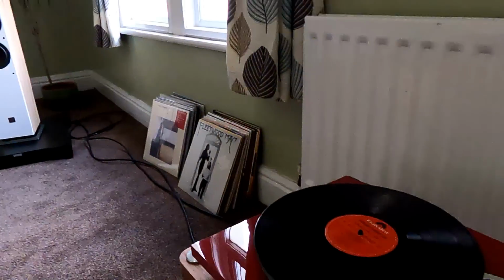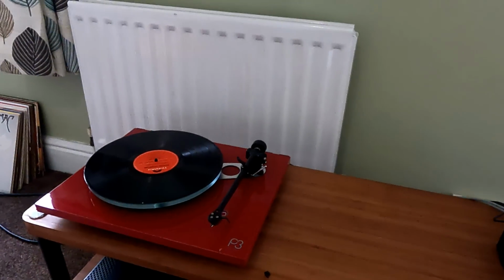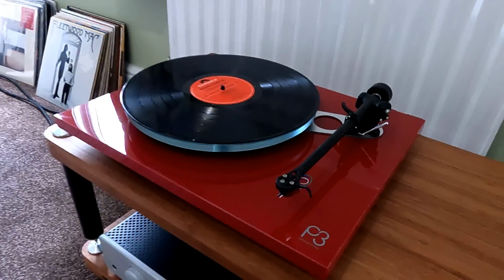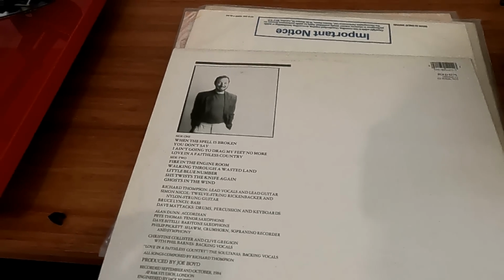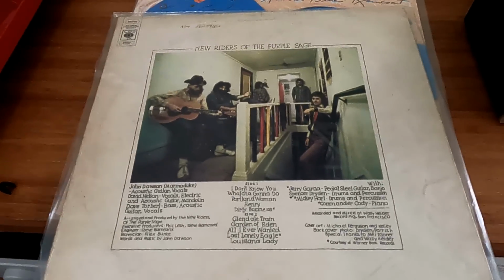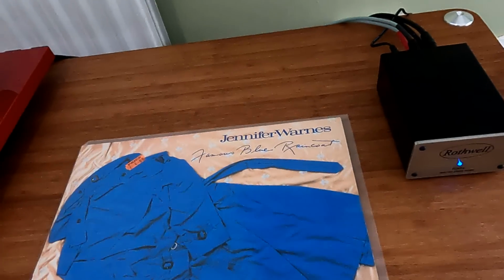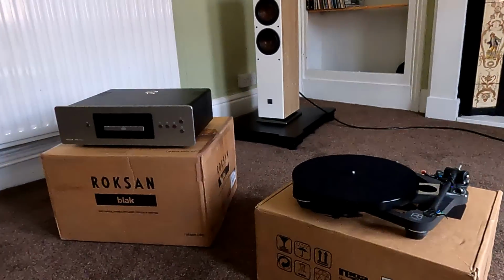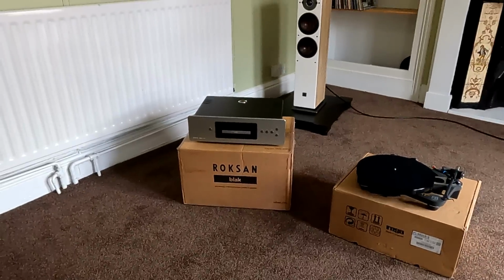Rega ND3 Cartridge - Full Review - A new Class Leader?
A Rega cartridge for people who don't like Rega cartridges